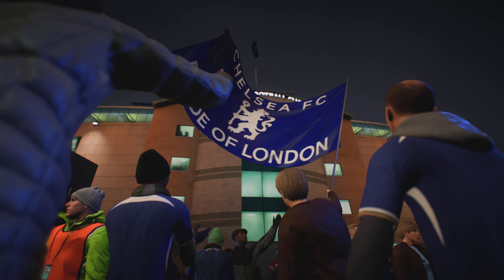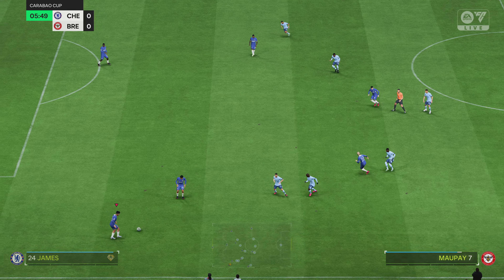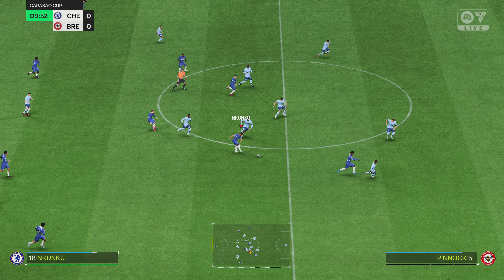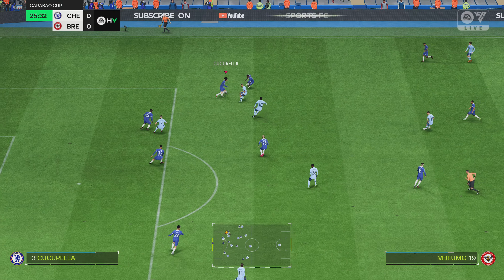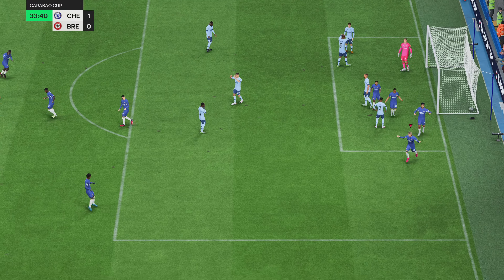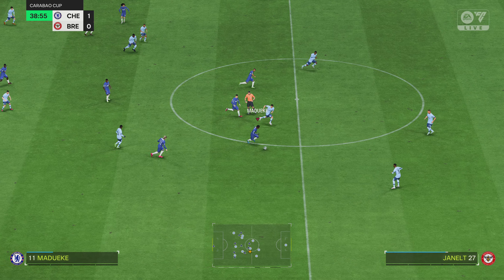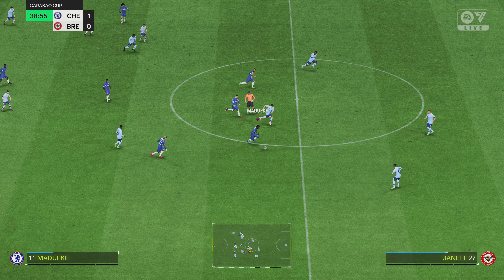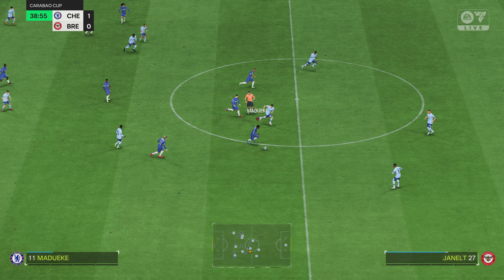FC 24 | Career | Season 2023/24 | Carabao Cup | Quarter Final | Chelsea FC vs. Brentford FC